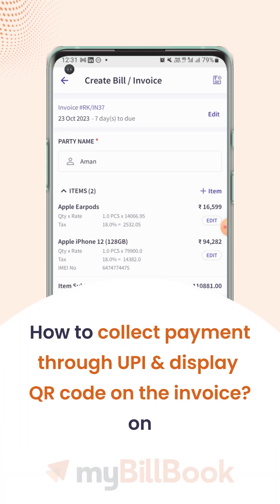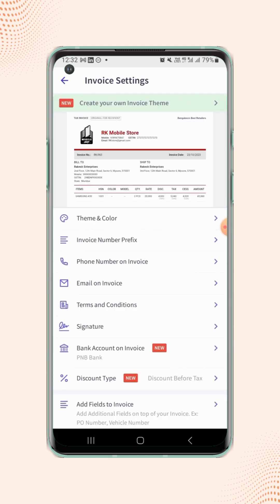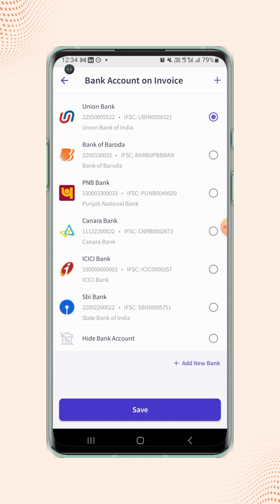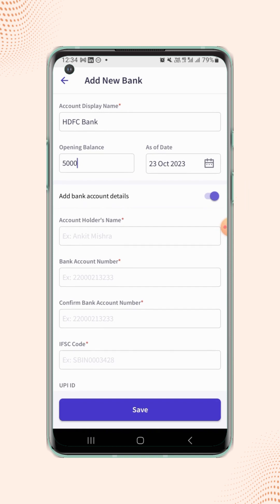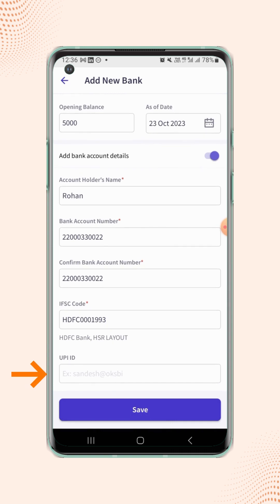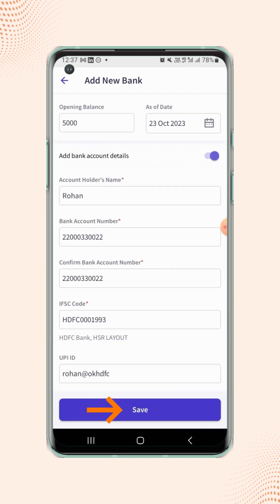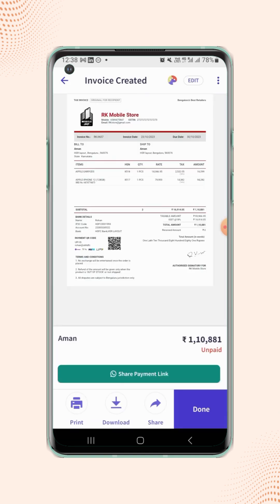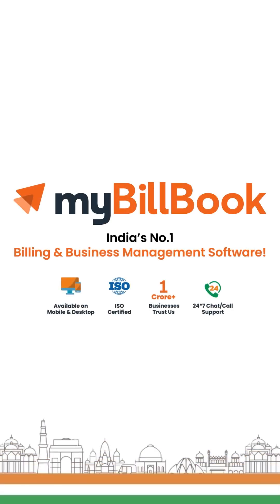How to collect payment through UPI & display QR code on the invoice | myBillBook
Learn about How to collect payment through UPI & display QR code on the invoice on myBillBook Software.